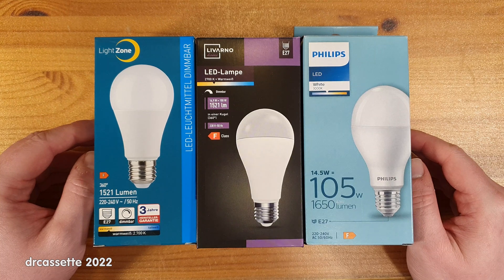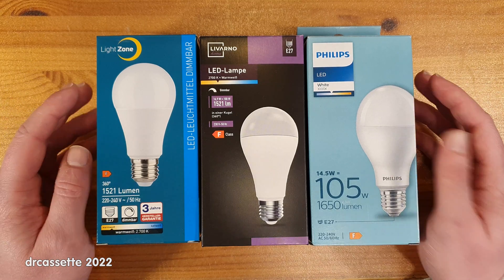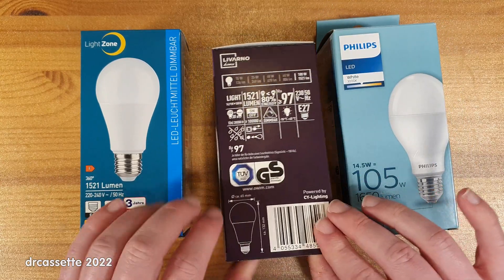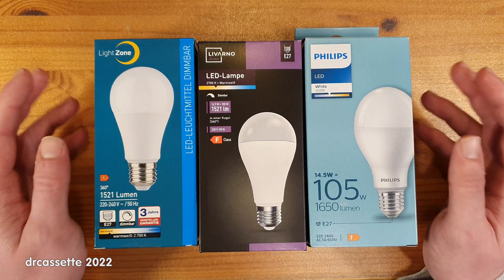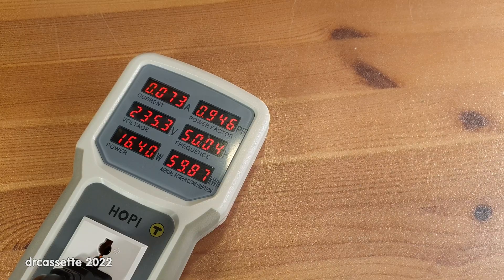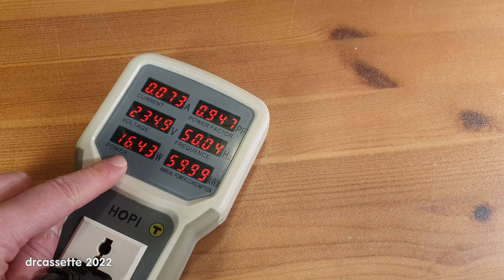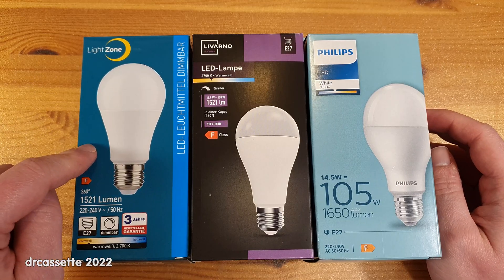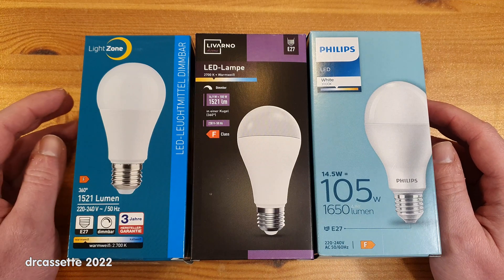Testing LED retrofit lights for suitability as video lighting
Some properties of LED retrofit lights are important for video lighting. Unfortunately these properties are never listed on the box...